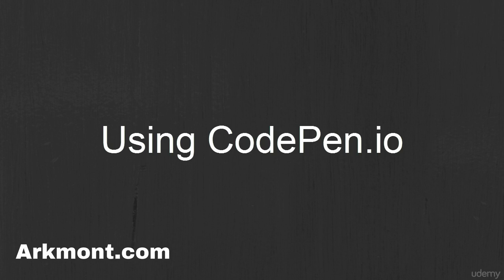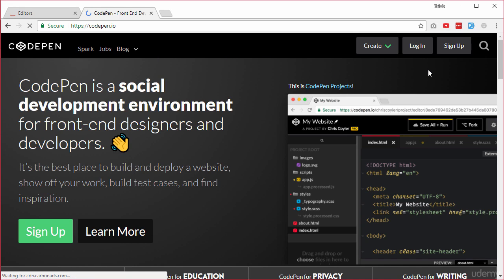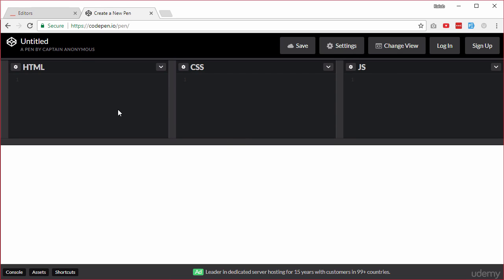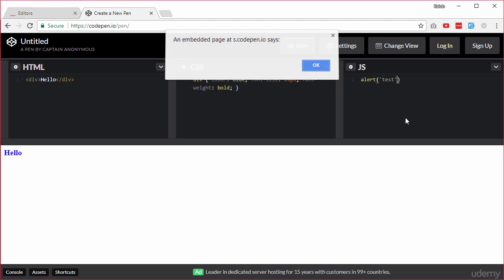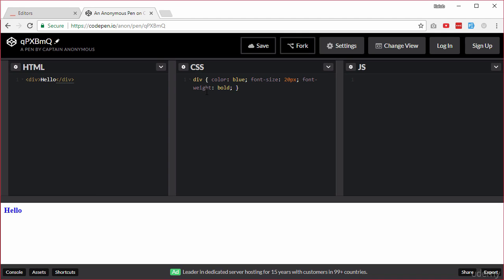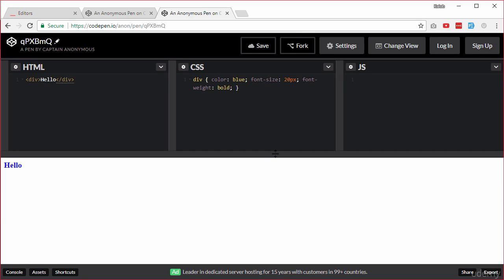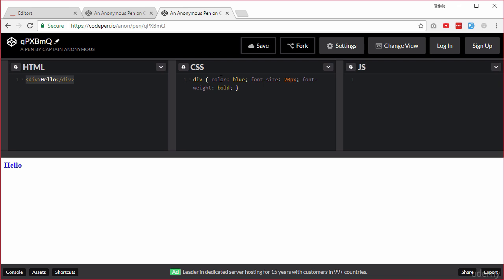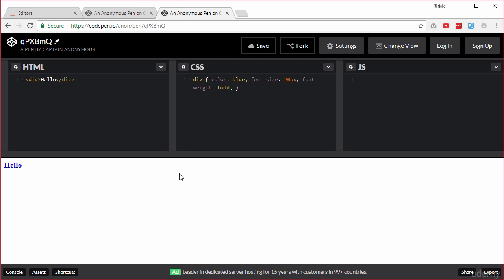1 How to Use CodePen io